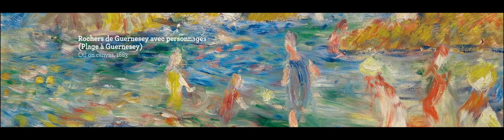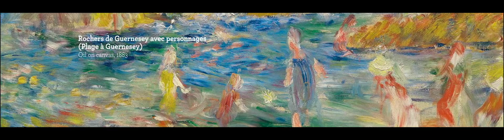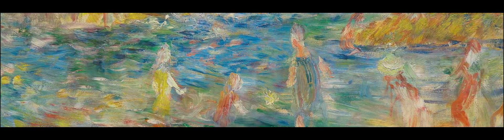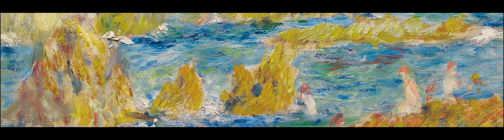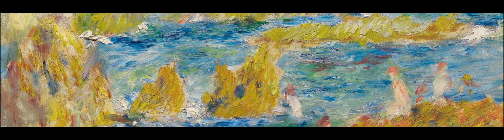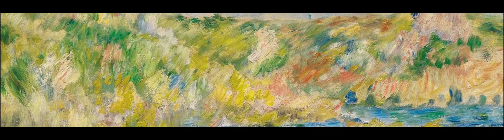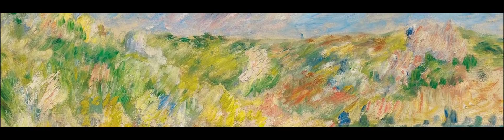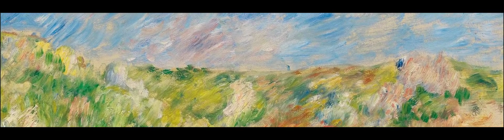Renoir Brushstrokes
This film gives the viewer insight into the brush strokes and details of some of the works produced in Guernsey in 1883, linking this with the idea he had, observing the bathers at Moulin Huet, and showing how this theme remained through his life.